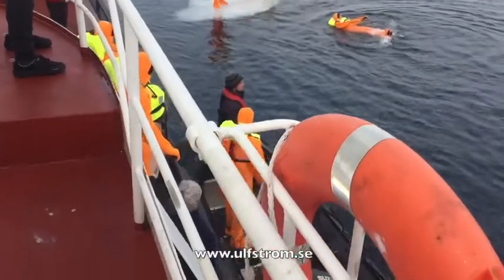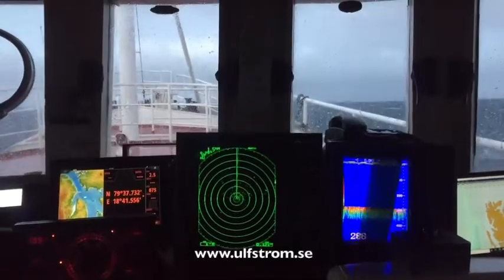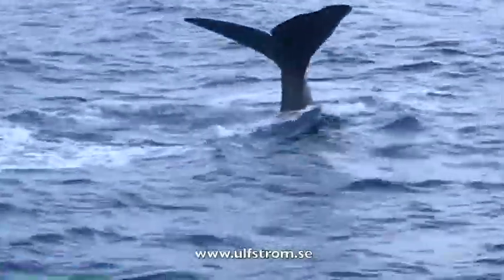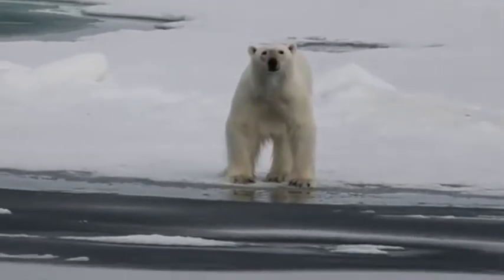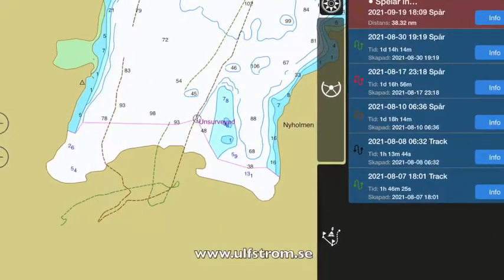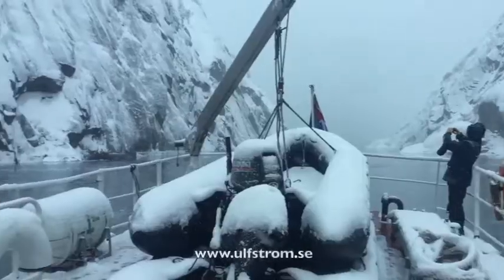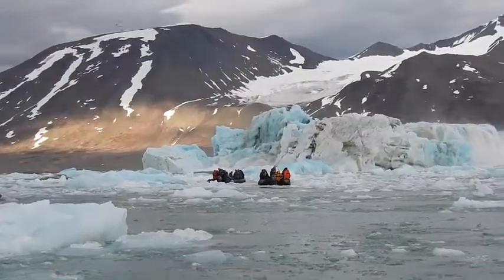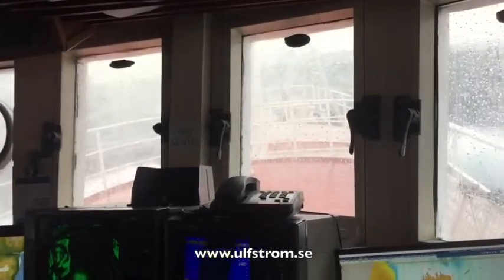Vlog #12 - Living onboard an Expedition Vessel in the Arctics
Living onboard an Expedition Vessel in the Arctics

This time I am taking you onboard the expedition vessel m/s Togo in the Arctics. This in order show how it is to live onboard such a vessel, what we are looking for on our expeditions and the challenges we meet.This Vlog is part of a serie of videos from various parts of the World in this channel

HIDDEN SECRETS - FROM THE TROPICS TO THE ARCTIC

In this channel, I am sharing hidden and unknown spots from my travel as Captain and Chief Officer onboard various ships and yachts around the World. My motto is - don't be a tourist. What I am going to show you are the hidden nooks and corners – the really interesting places for you to visit. Please enjoy! Best regards/Ulf Strom